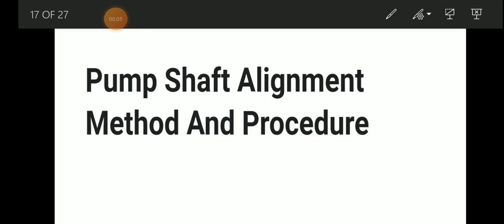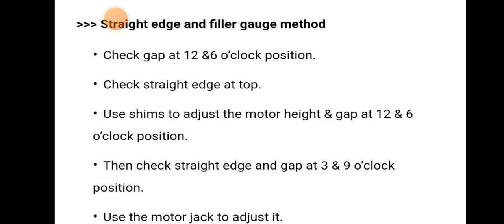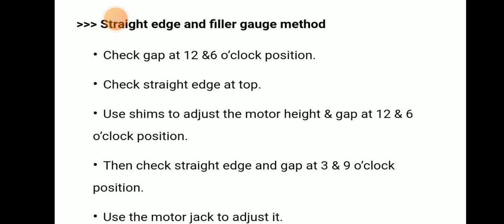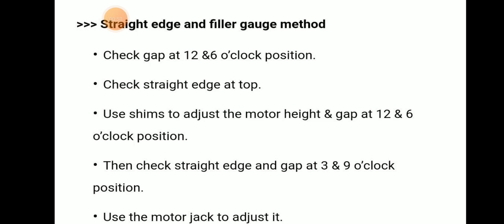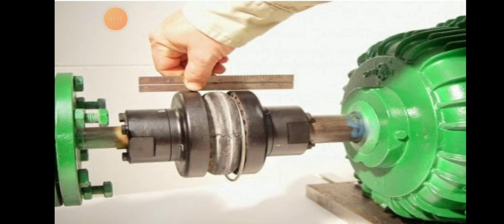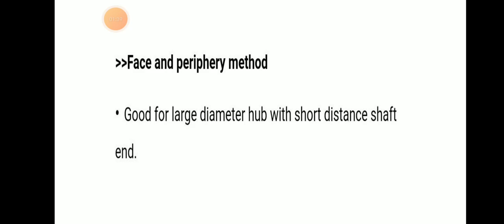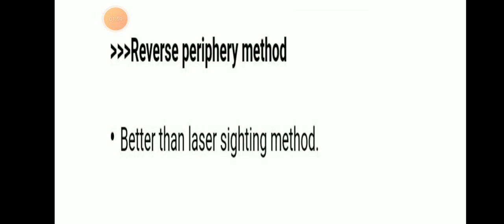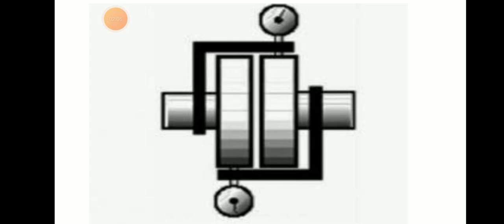Pump shaft alignment : method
pump shaft alignment